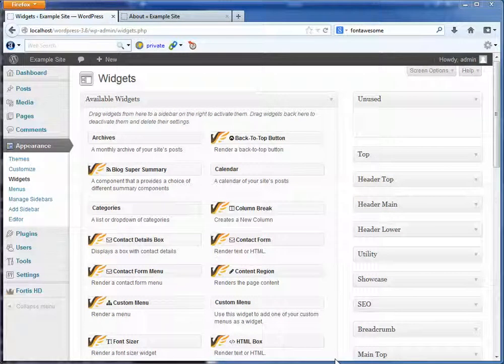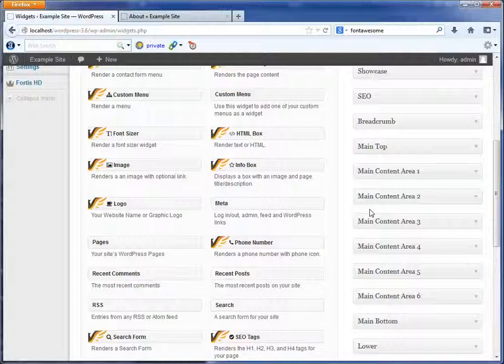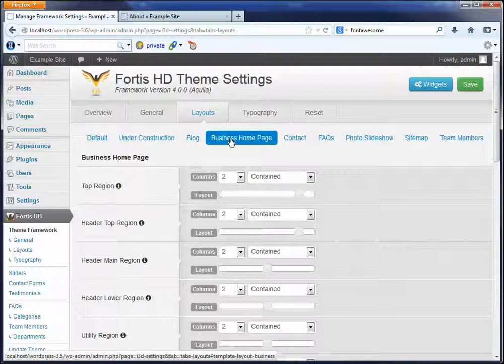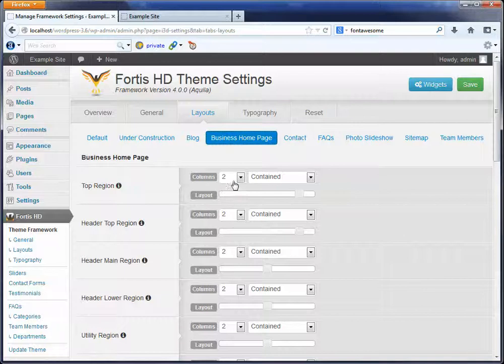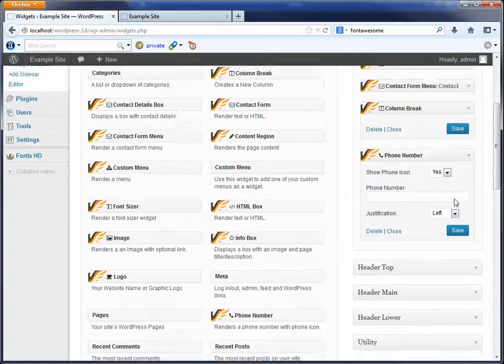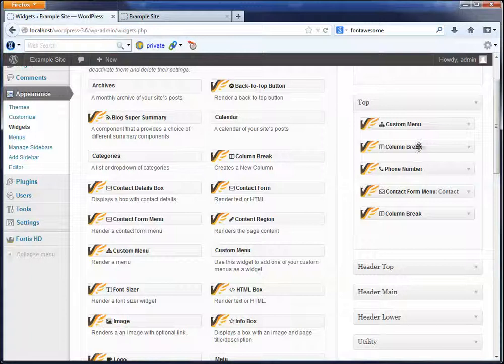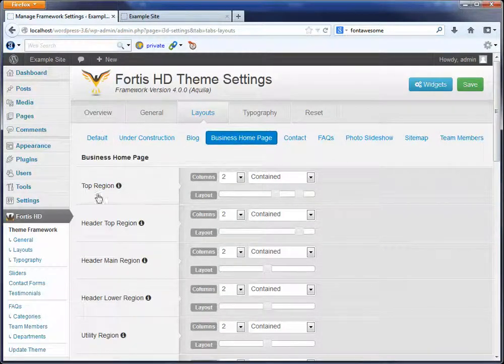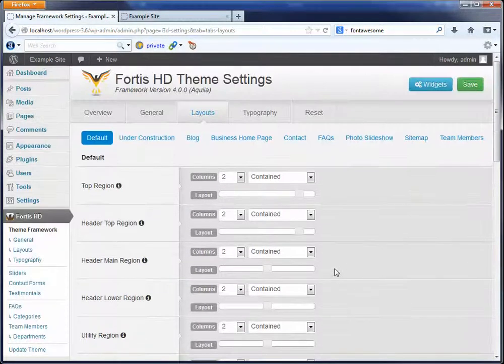Working With Widgets